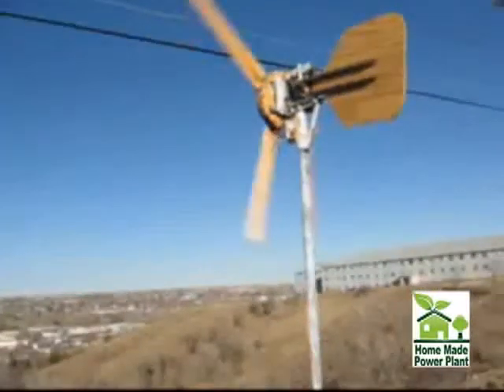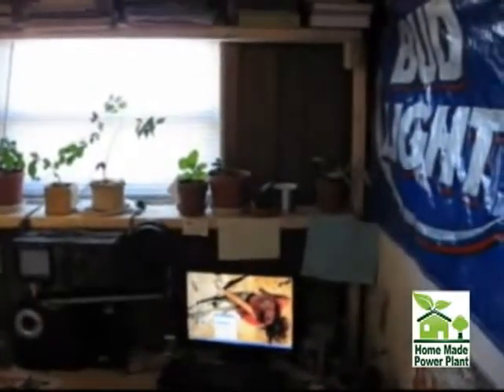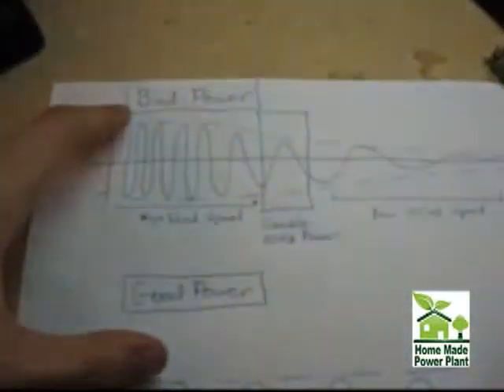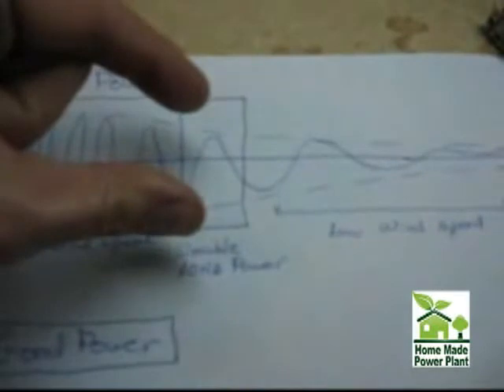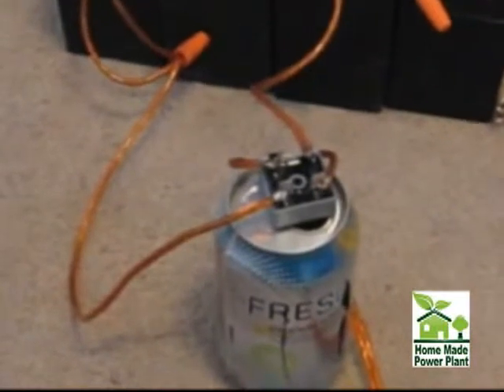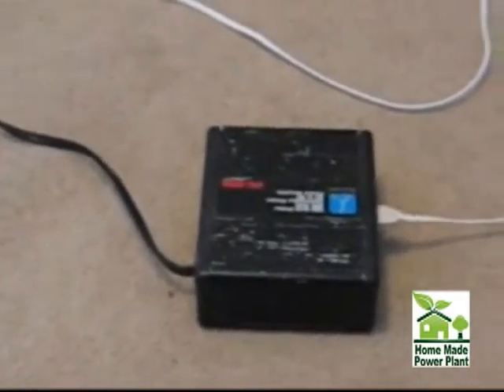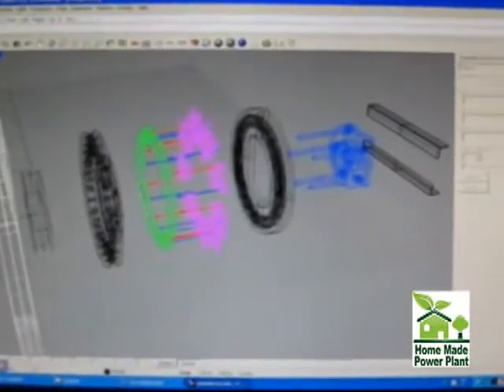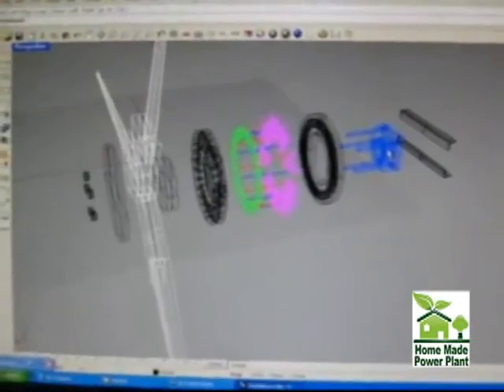Renewable Energy: Wind Power